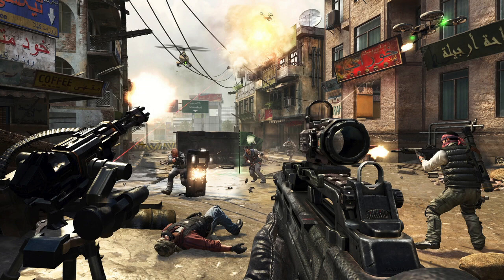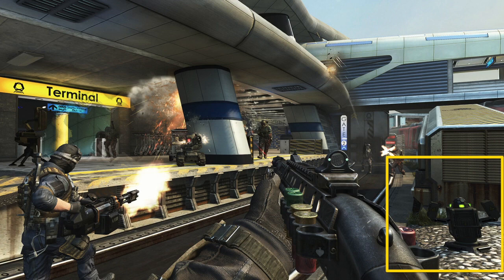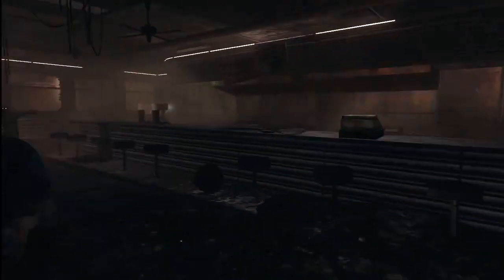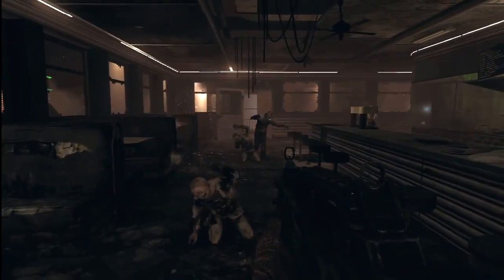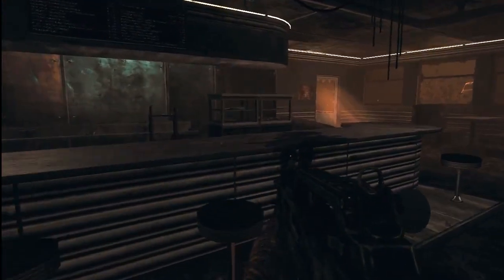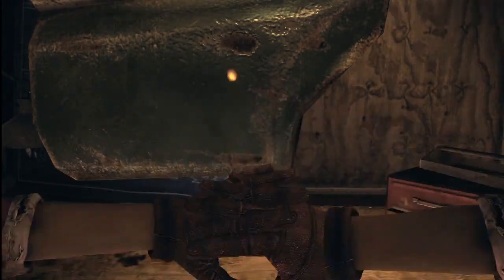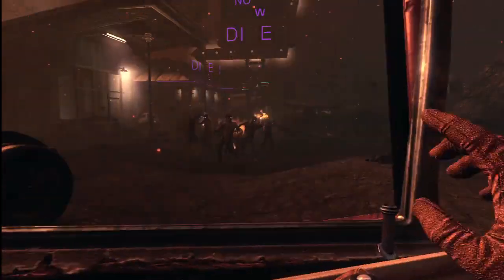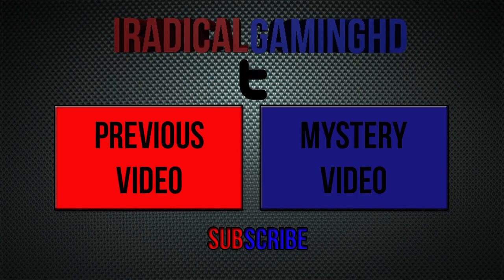BLACK OPS 2 MP AND ZOMBIES INFO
Hey guys,
Just a quick informational video about some little bits of Black Ops 2!